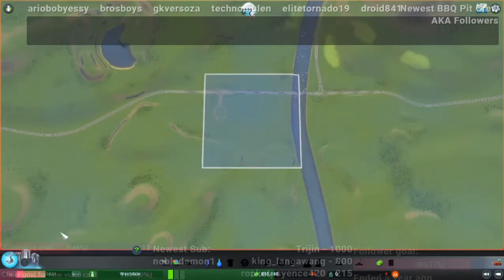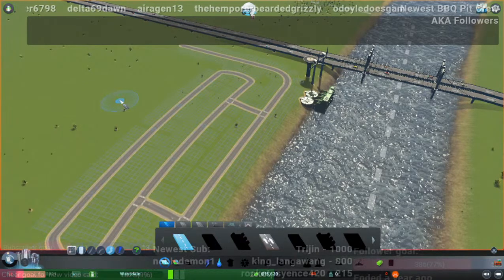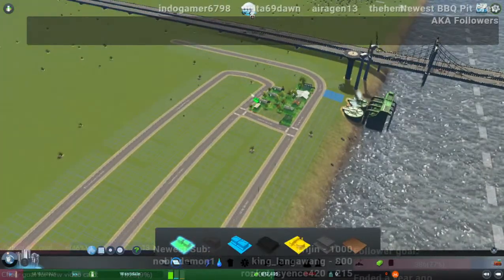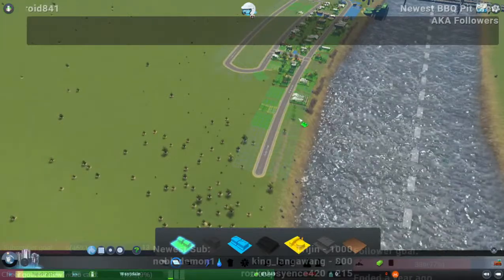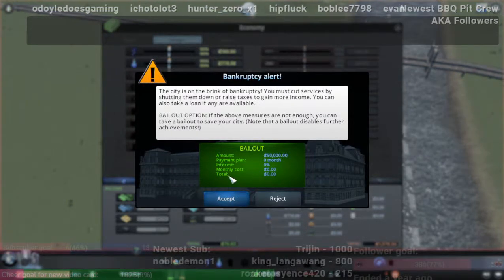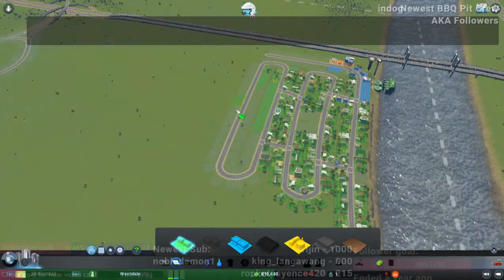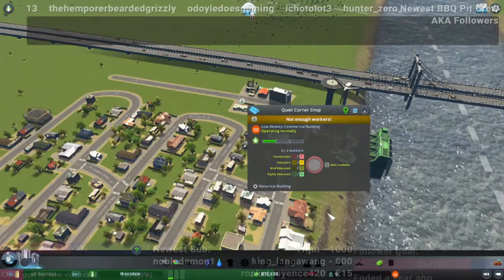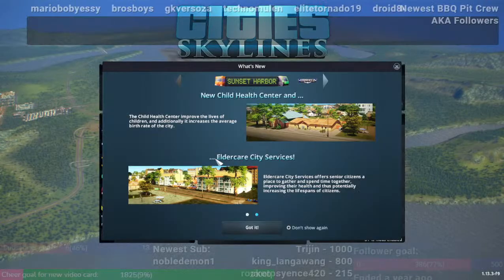Cities Skyline Arid Planes Day 1 | Like sim city but more detailed | Jimbo Jitsu plays live from...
Similar to Sim City yet more complex